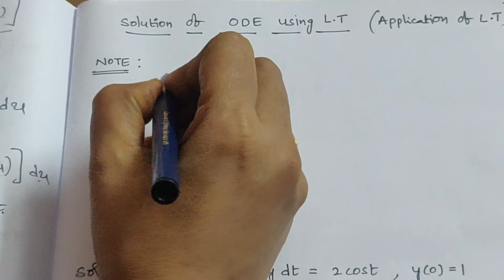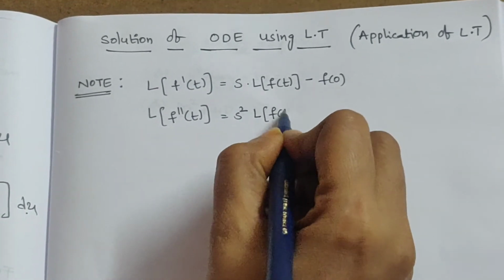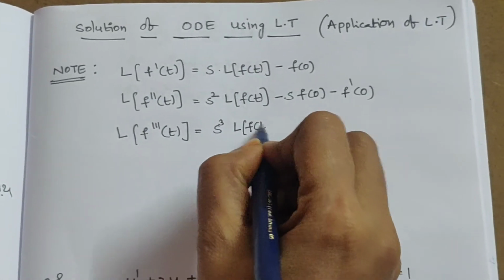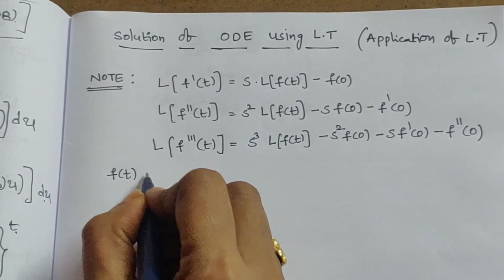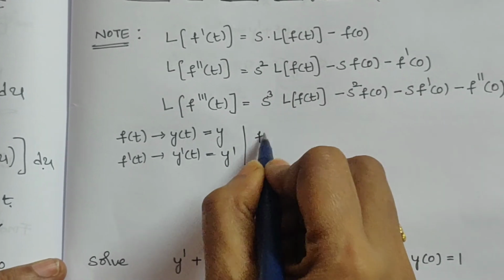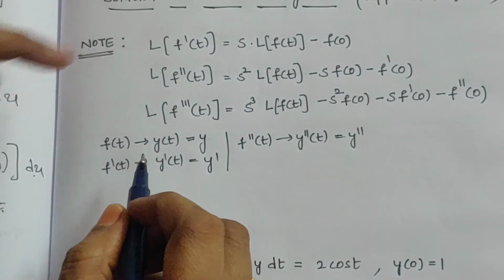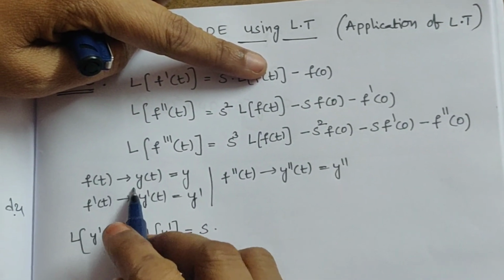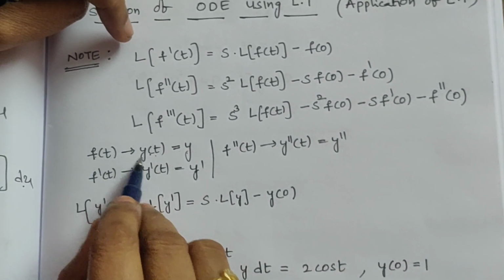1..Applications of Laplace transforms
Solution of ordinary differential equations using Laplace transforms